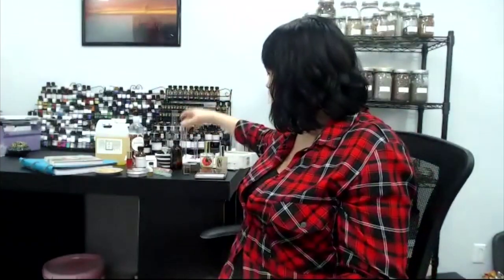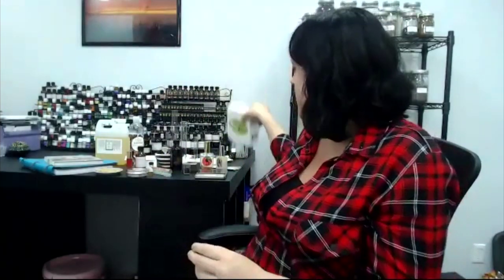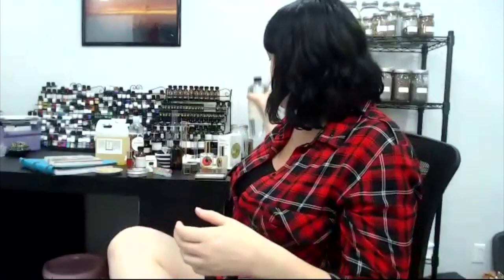Intro to Perfuming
Intro to Perfuming is the first video in Restorative Aromatics Artisanal Aromatics Series of education videos and discussions on topics pertaining to aromatherapy, herbalism, soapmaking, incense creation, and perfumery. On December 2nd, we talked about types of perfumes, fragrance classifications and notes, supplies, differences between fragrance oils, aroma chemicals, and essential oils.